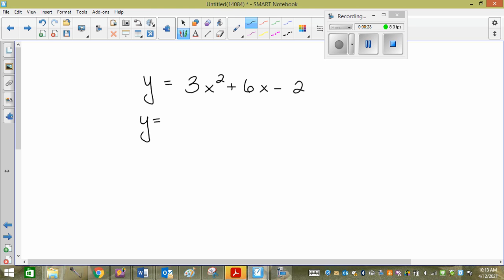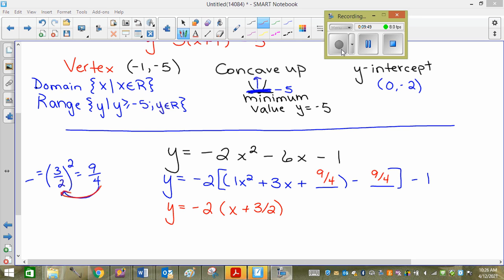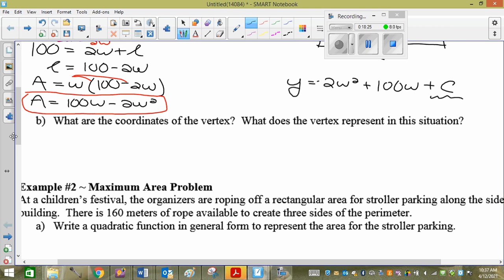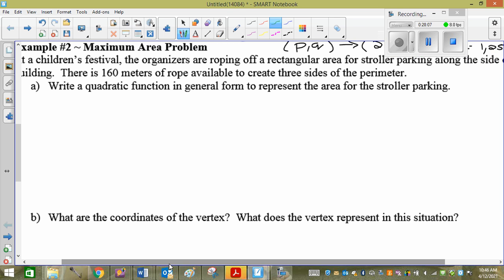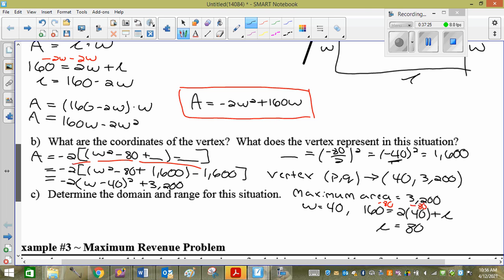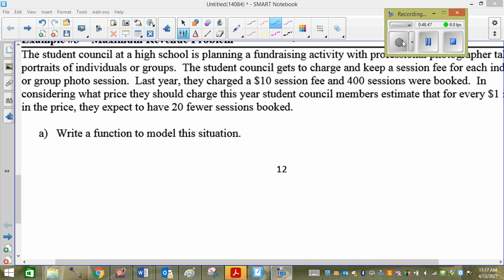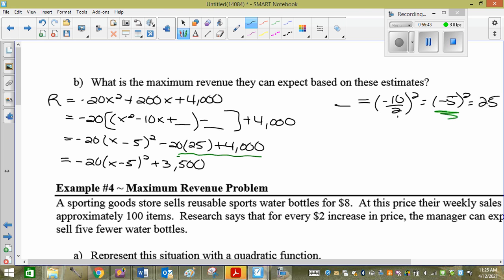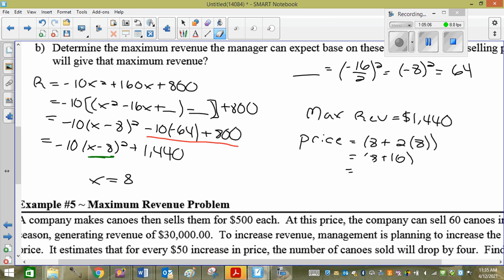Quadratic Functions Word Problems